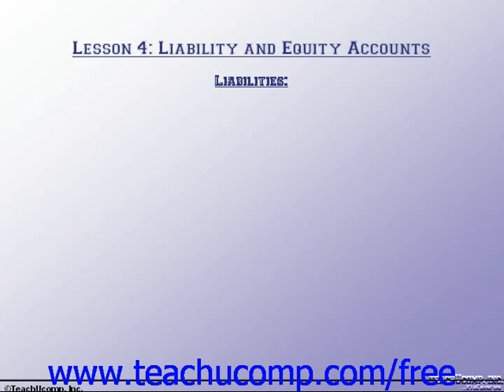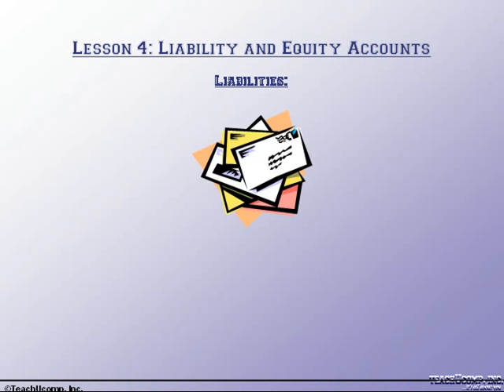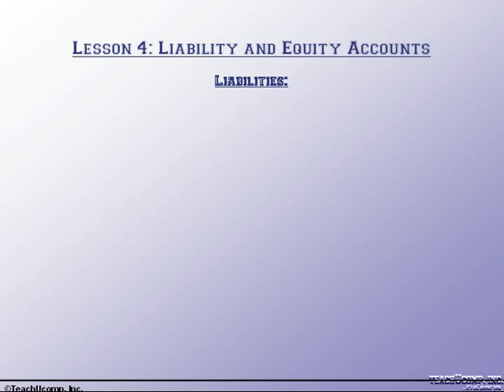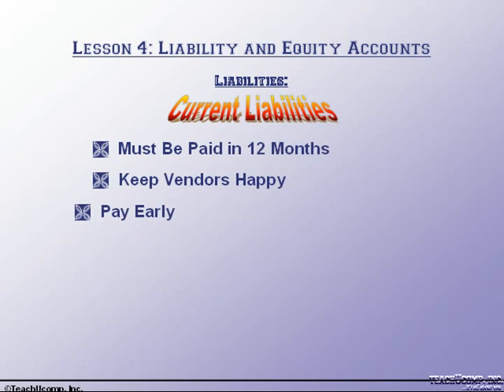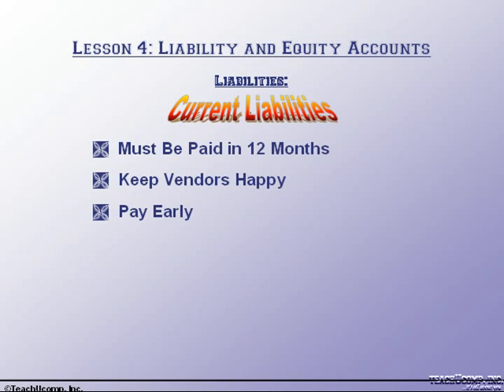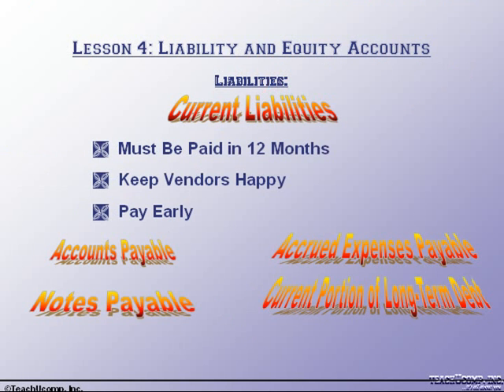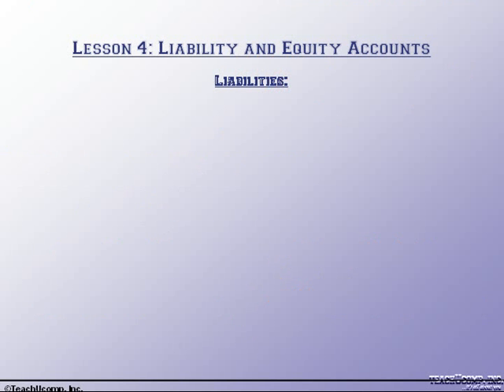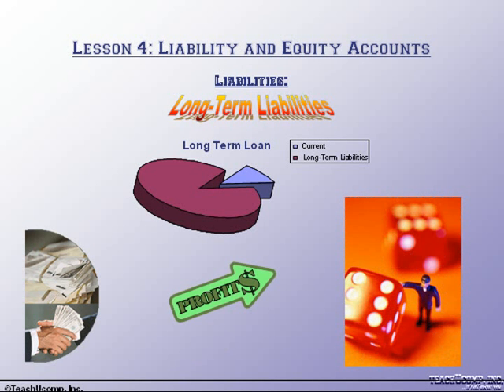Accounting Tutorial Liabilities Training Lesson 4.1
A clip from Mastering Accounting Made Easy. - the most comprehensive Introductory Accounting tutorial available. Visit us today!